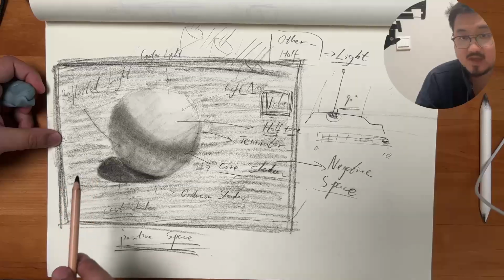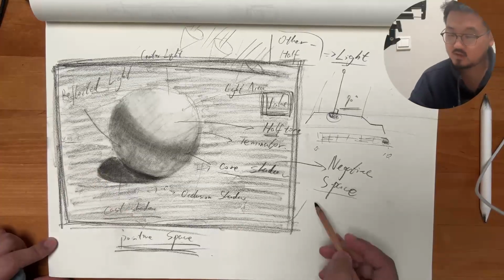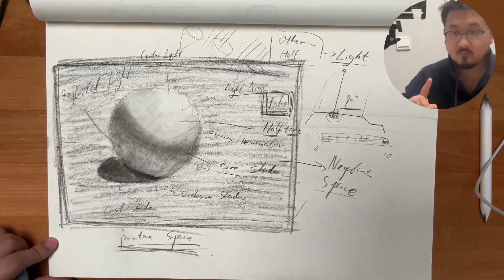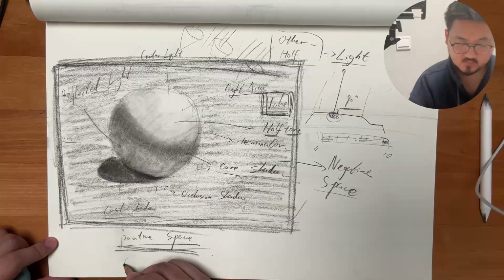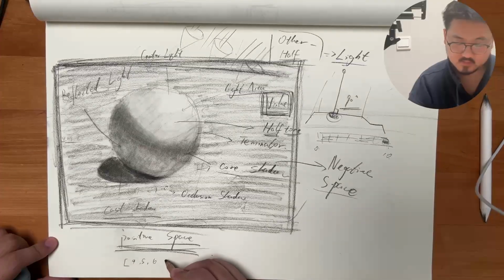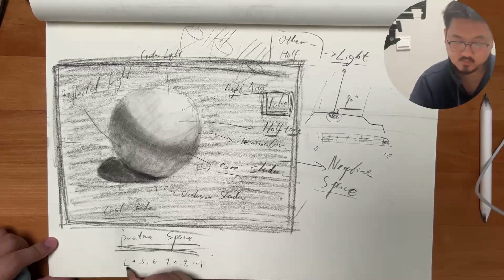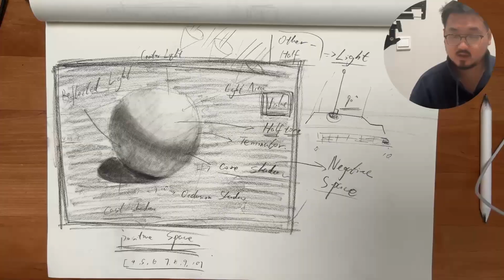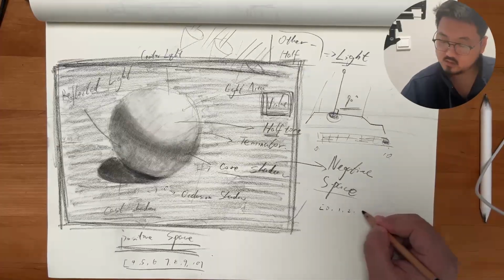The Ying and Yang Intro of Positive Space and Negative Space PART 12